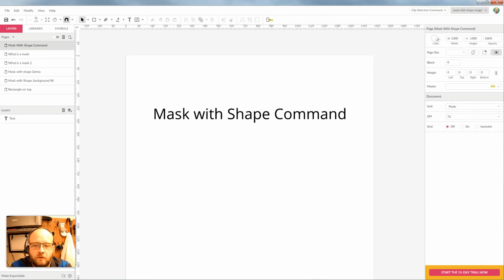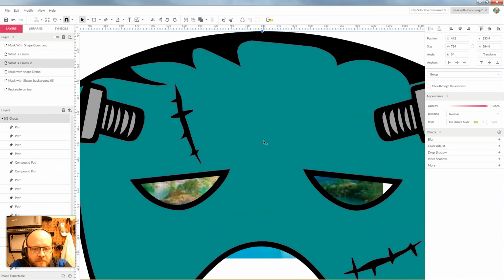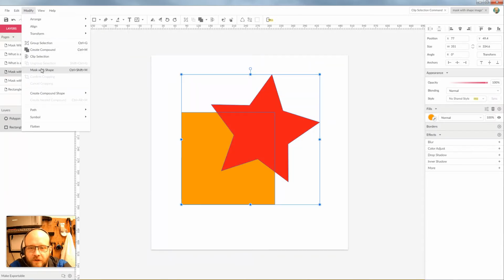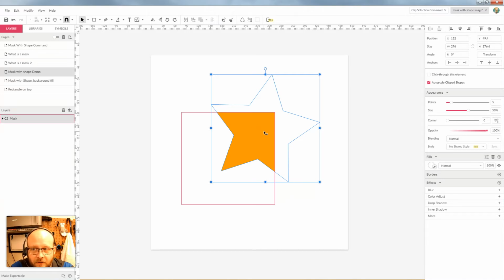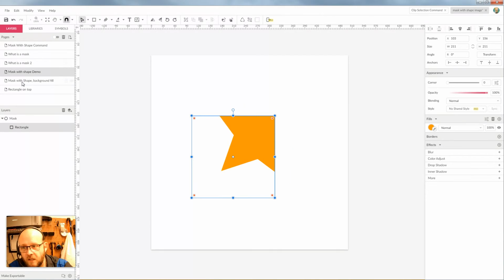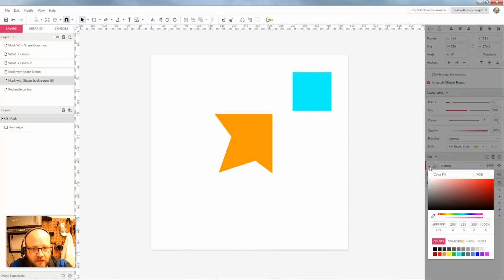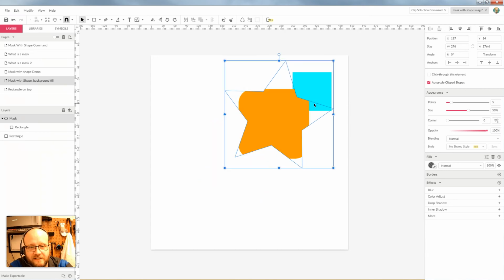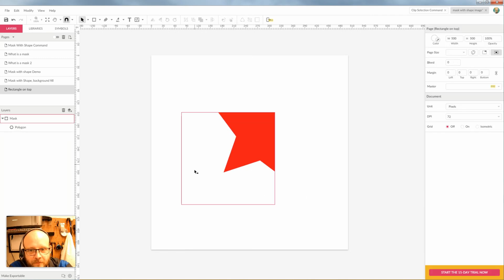Gravit - Basics of the Mask with Shape Command